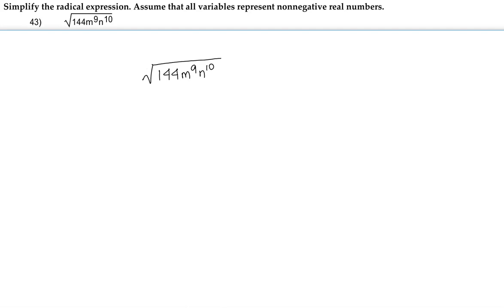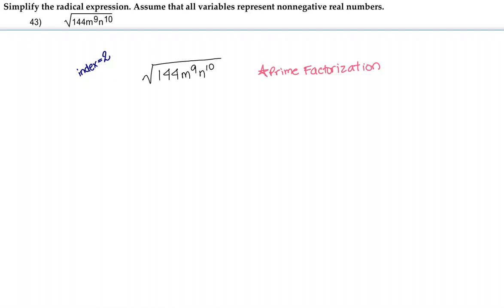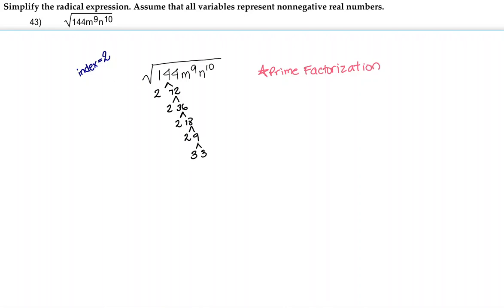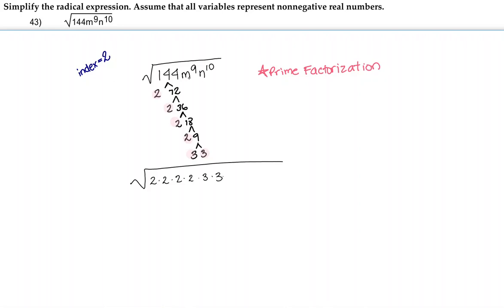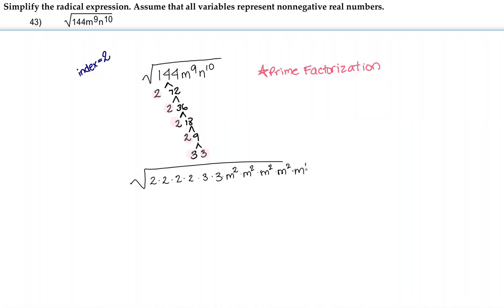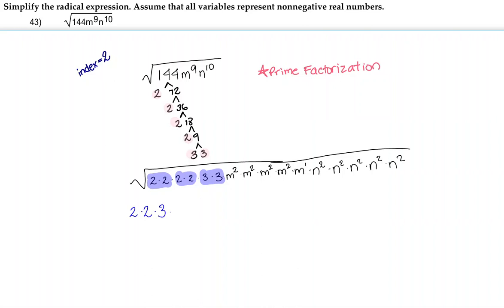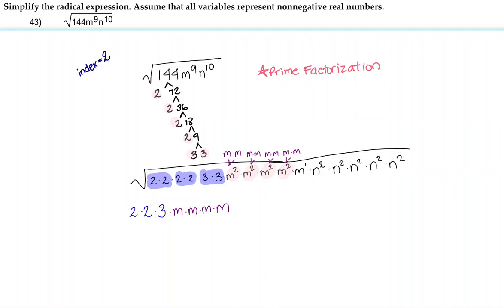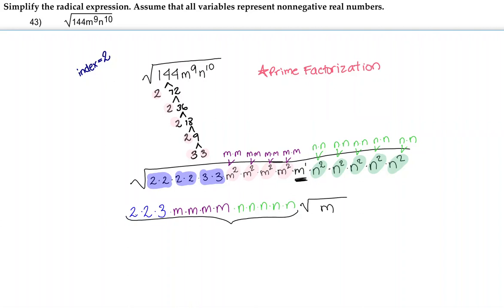43) Simplify the radical expression. Assume that all variables ...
43) Simplify the radical expression. Assume that all variables represent non negative real numbers.

For this question we should recall the vocabulary of radicals(index, radicand), how to prime factorize and what are the requirements to be able to combine radicals.
Basically the radicand and the index has to be the exact same for all of the terms that are being combined in order to be combined. This is achieved by using Prime Factorization to adjust the radicals into similarity.